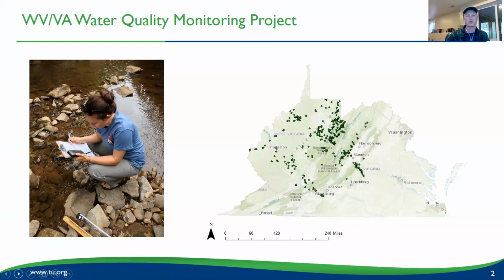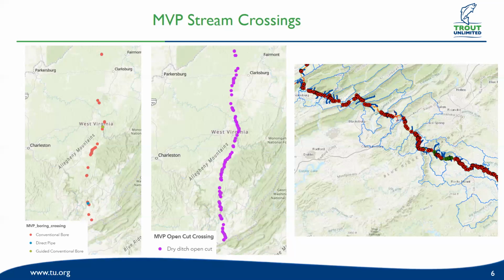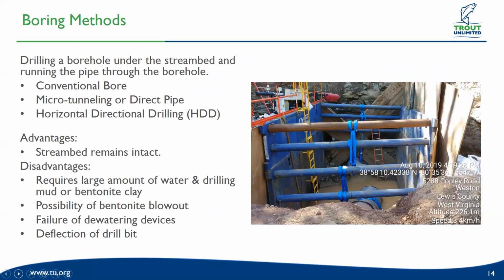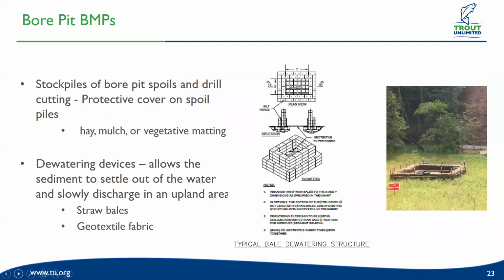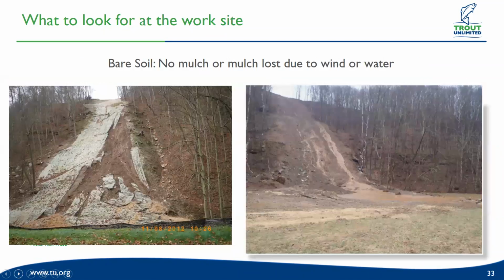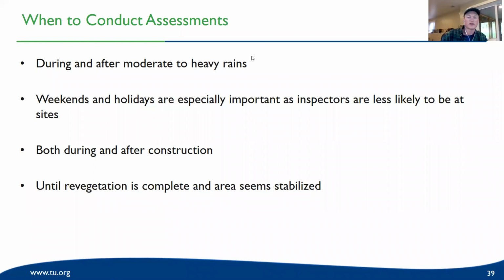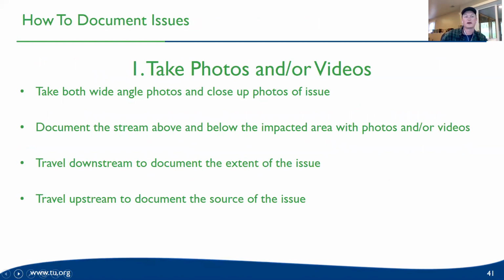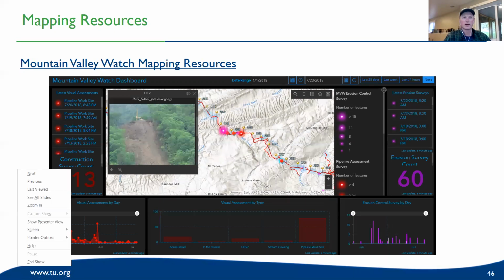Pipeline Stream Crossing Webinar